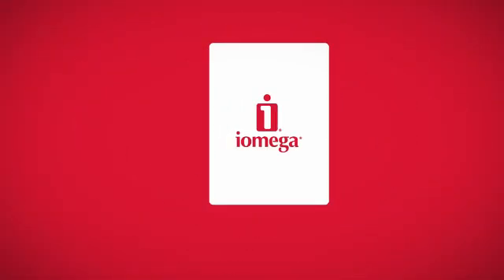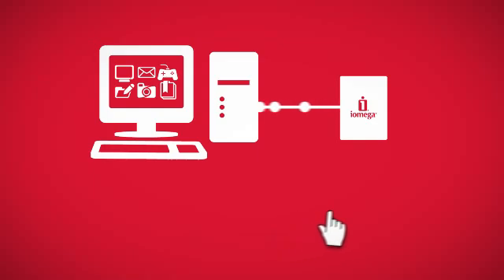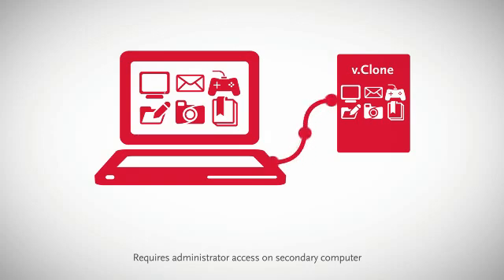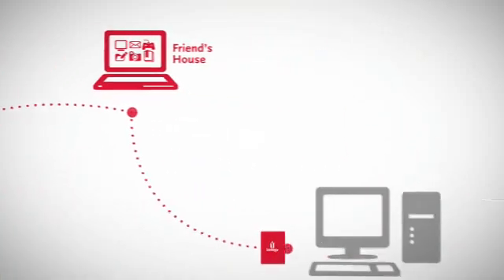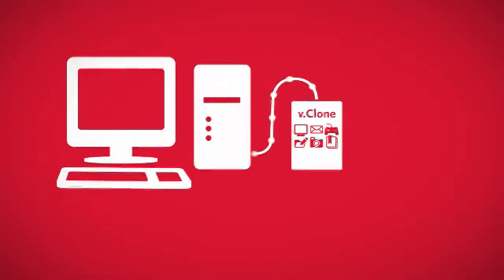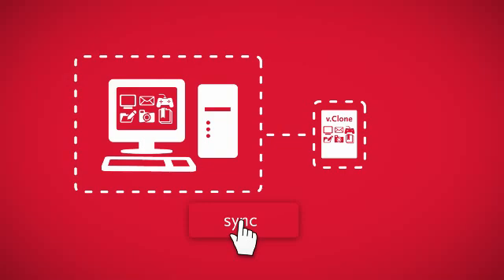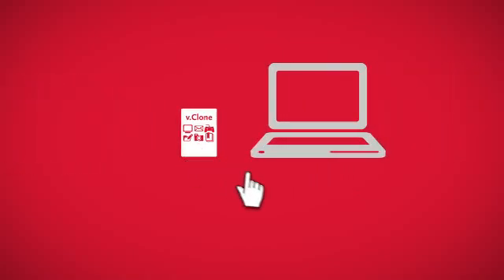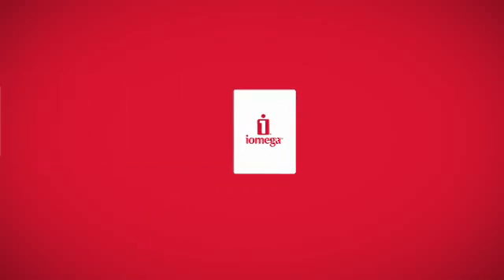Iomega v.Clone Software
Iomega v.Clone Software lets you use your computer operating system, files, settings, and applications from another PC when you plug in your Iomega external hard drive. Easily access, edit, then sync files back when you return to your primary computer. (PC only)